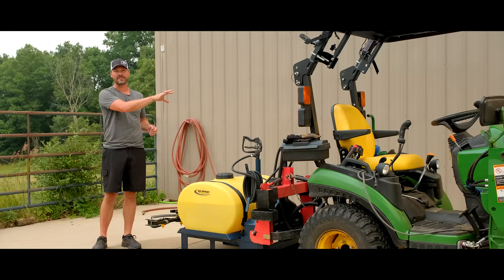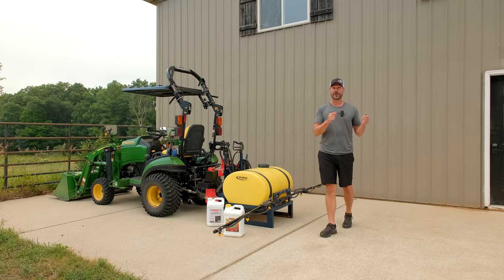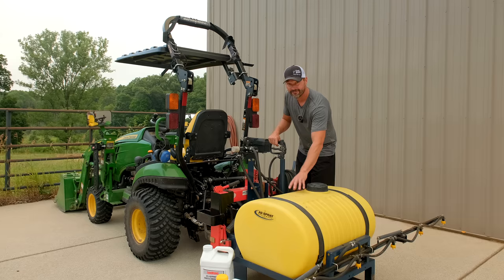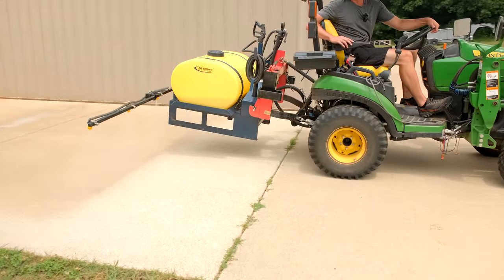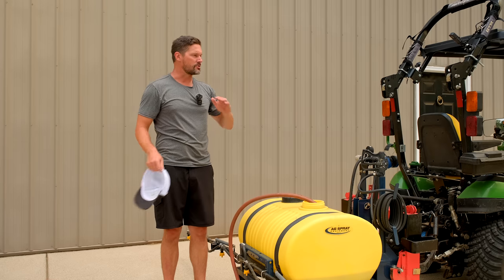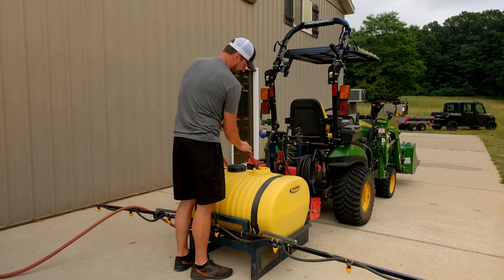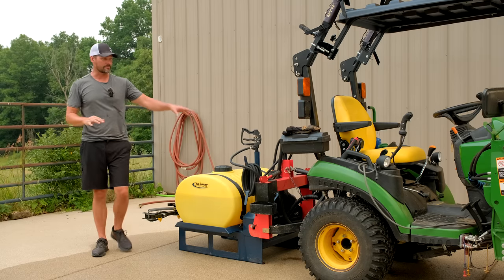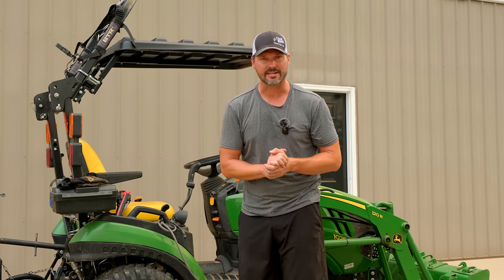DITCH THE TRIMMER. GET A SPRAYER FOR WEED CONTROL.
I've had this 3-Pt 55 Gal Sprayer from Ag-Spray for a couple of years now, and barely used it. But with my new property, it's gonna get used a lot. In fact, we're not even moved in yet and it already has. So I'll go over the features of it for you and do a demonstration. Then you can decide if this is the right piece of equipment for you.